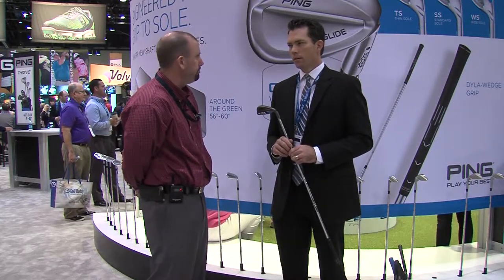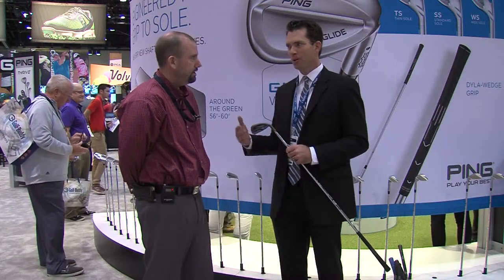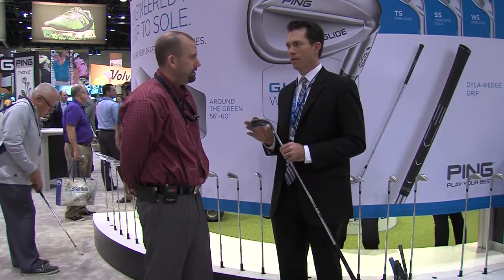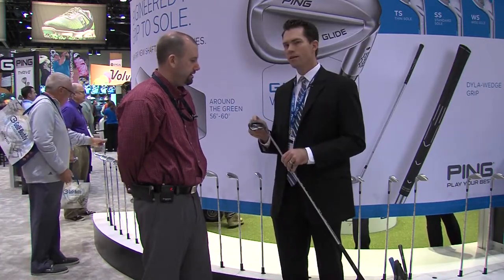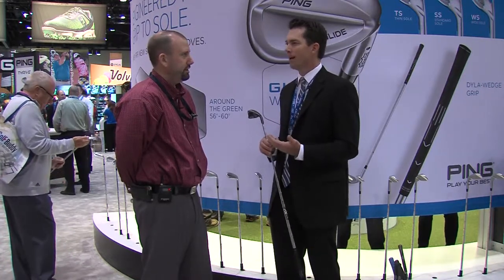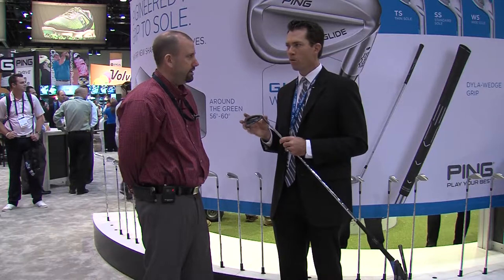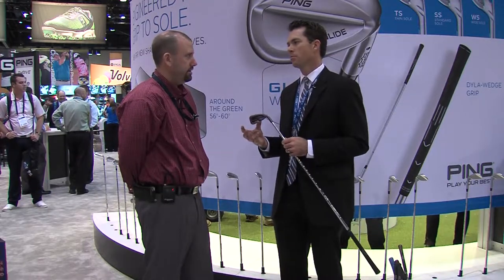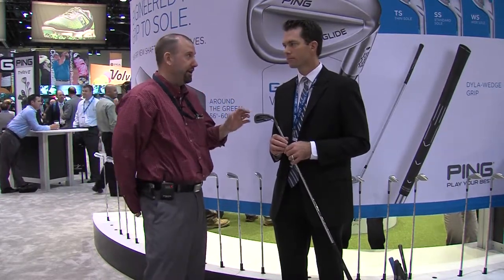PING G30 Irons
Russ gets acquainted with the new PING G30 irons thanks to PING Director of Product Development, Marty Jertson.